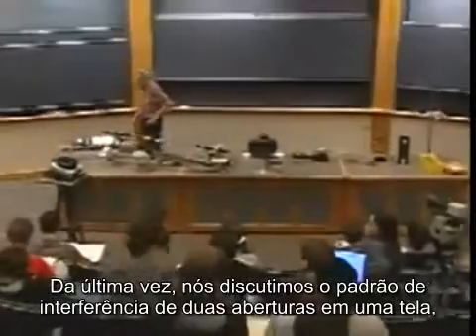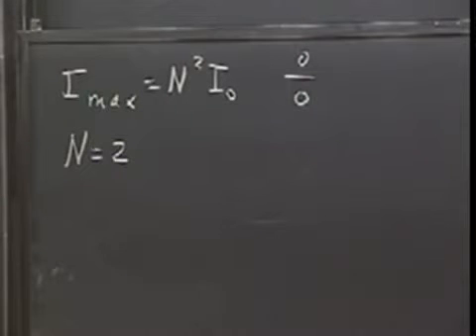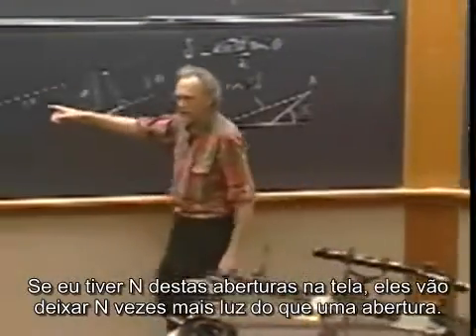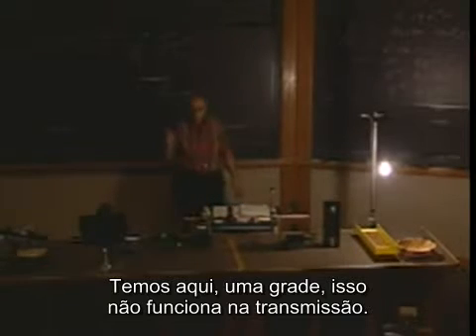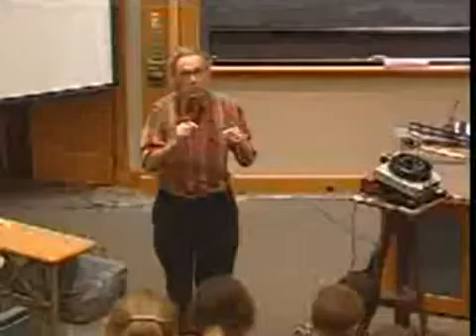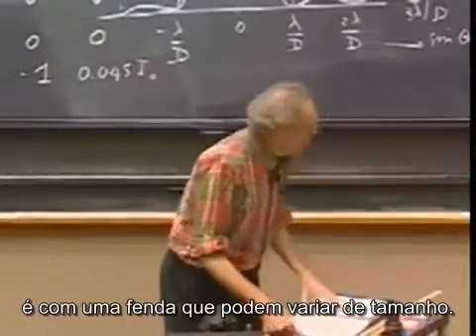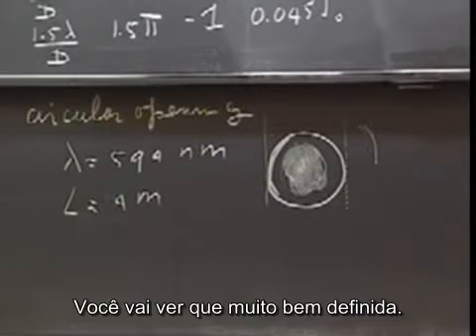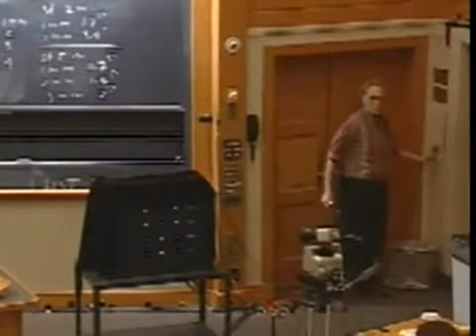Lec 21: Diffraction, Angular Resolution (Walter Lewin) Legendado PT-BR